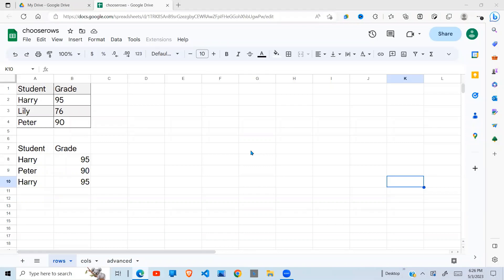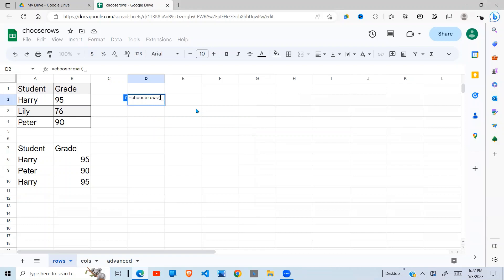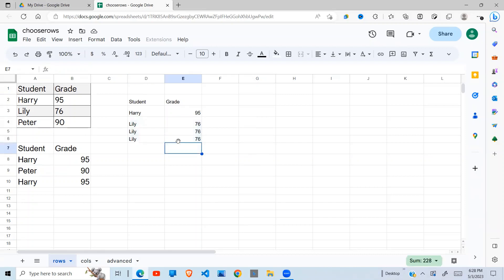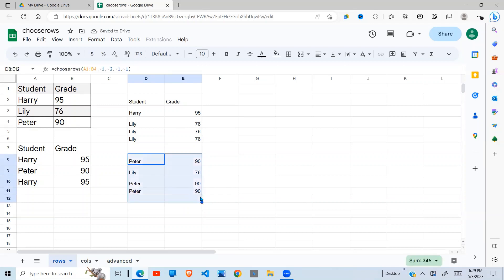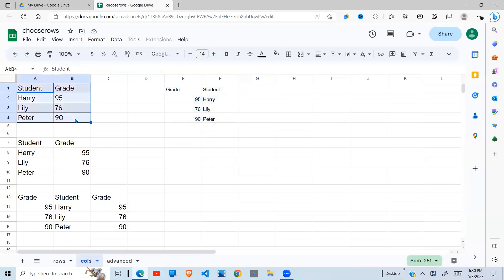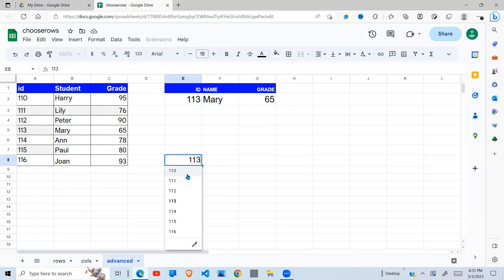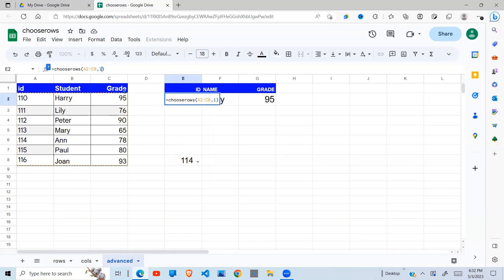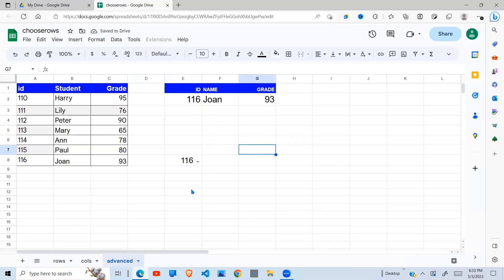Google Sheets -CHOOSEROWS & CHOOSECOLS FUNCTIONS EXPLAINED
This video explains the CHOOSEROWS and CHOOSECOLS functions in Google Sheets, these functions are used to return the specific row number(s) or specific column number(s) from an array of data. I also show you in the last example how to automate it and use it with the match function and dropdown.

By the end of this video, you will know how to use these functions.